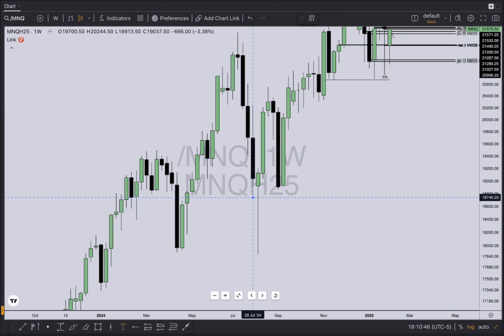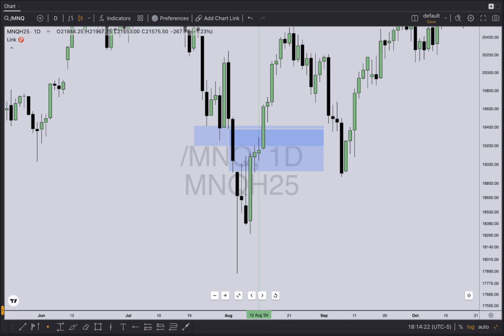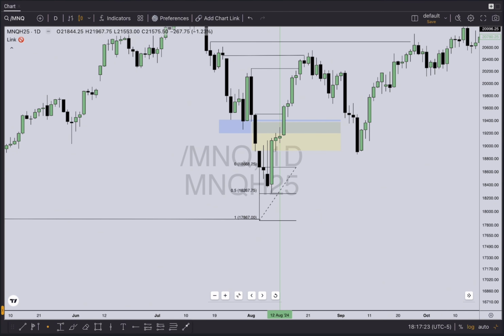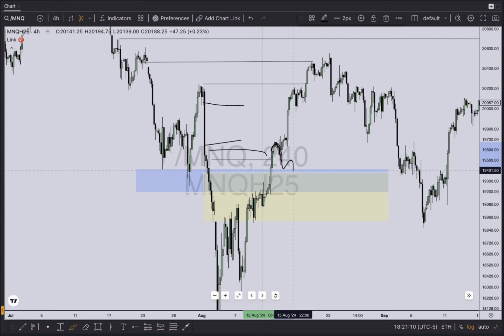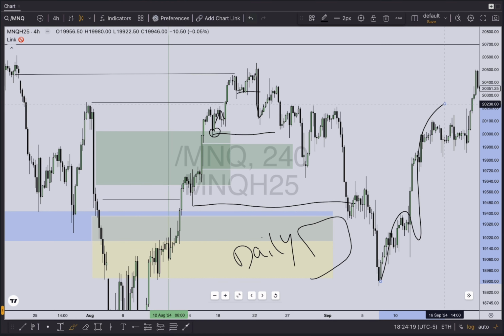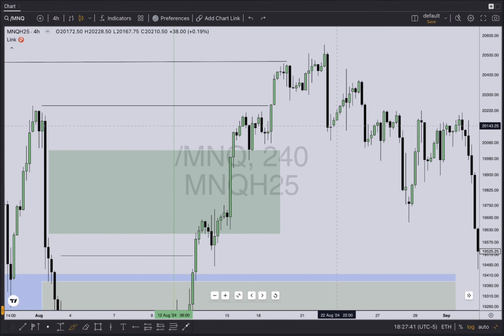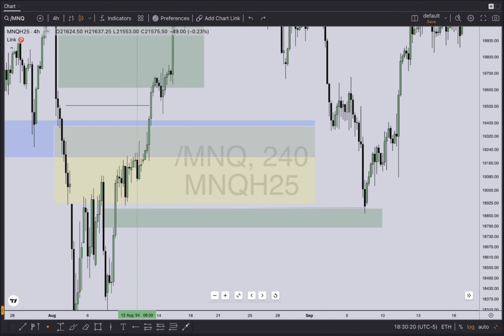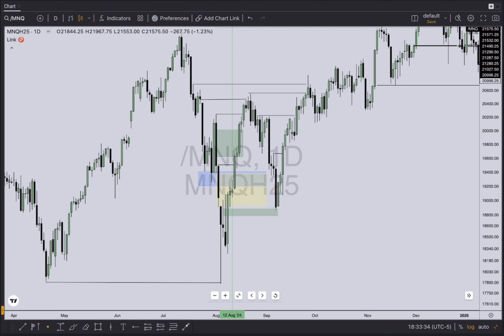How to determine bias (weekly-daily-4H)-Mentorship Series Episode 20